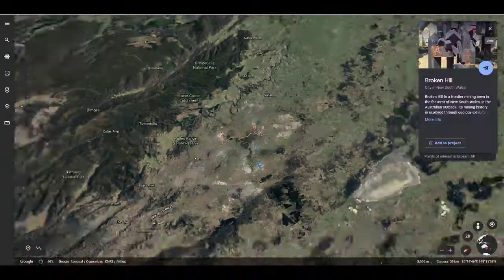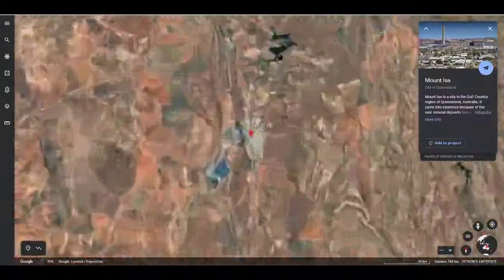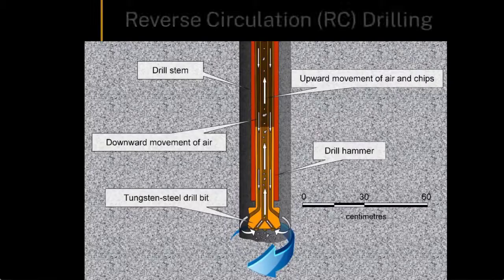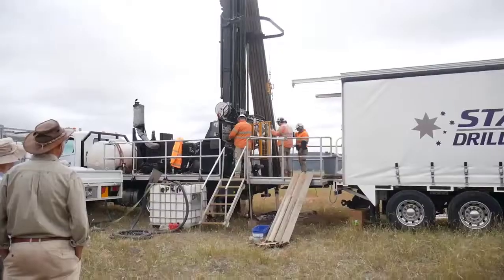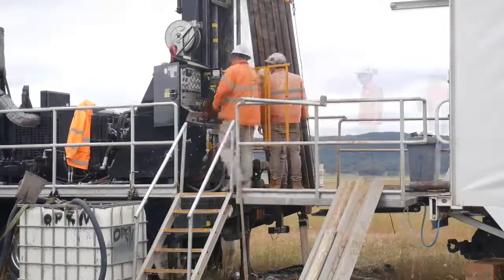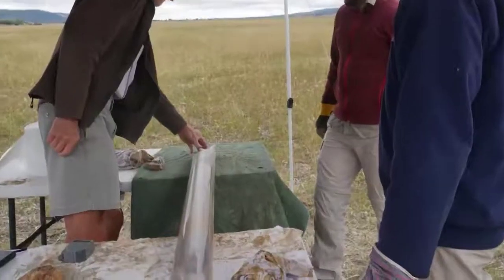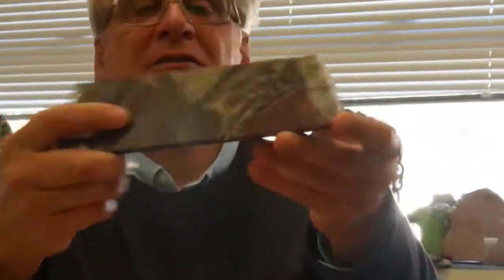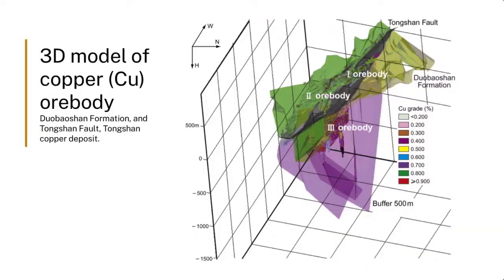Direct sampling techniques | Earth Resources | meriSTEM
Professor John Mavrogenes (Mav) from the Australian National University (anu.edu.au) provides an overview of direct sampling techniques for finding mineral resources. This is part of a series of videos on non-renewable resources

This clip has been created by the Research School of Earth Sciences (rses.anu.edu.au). These resources are part of a comprehensive program, curriculum matched to the unit 'Unit 3 Living on Earth - extracting, using and managing Earth resources'.

This video touches on the following curriculum descriptors:
Mineral and energy resources are discovered using a variety of remote sensing techniques (for example, satellite images, aerial photographs and geophysical datasets) and direct sampling techniques (for example, drilling, core sampling, soil and rock sampling) to identify the spatial extent of the deposit and quality of the resource (ACSES073)

For practice questions after each video, register an account to access our free senior science courses Teachers can access free lesson plans and in-class activities by joining our teacher community